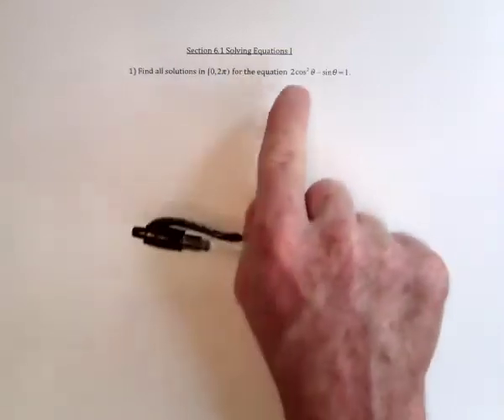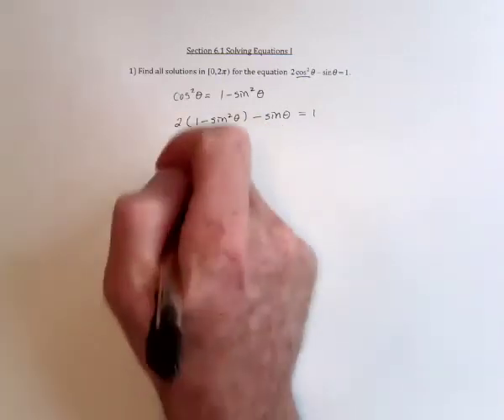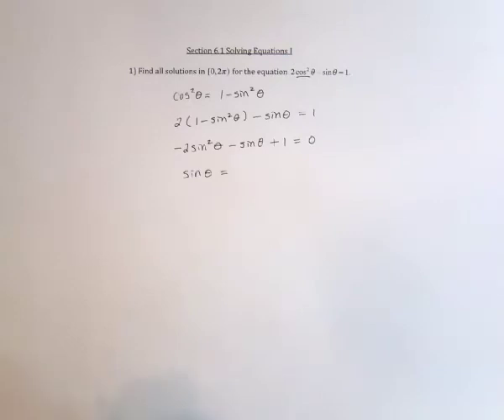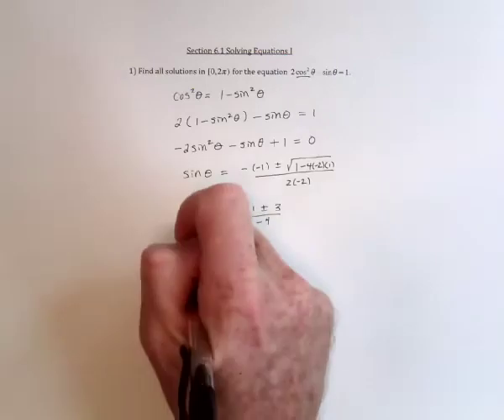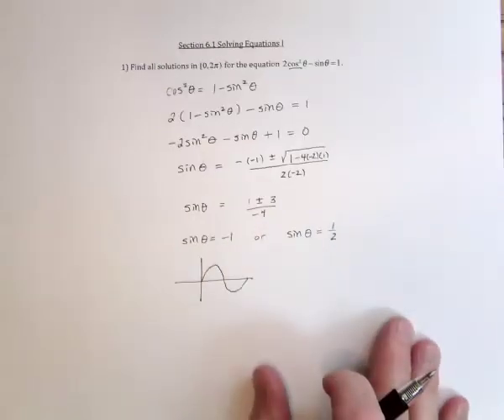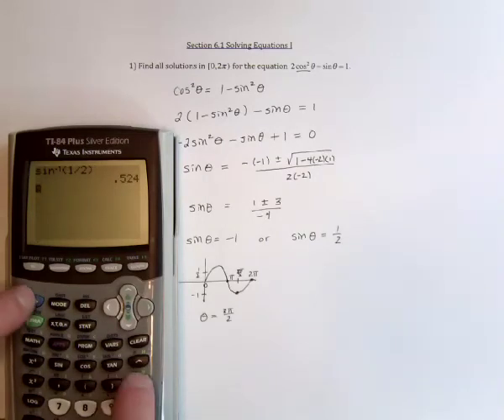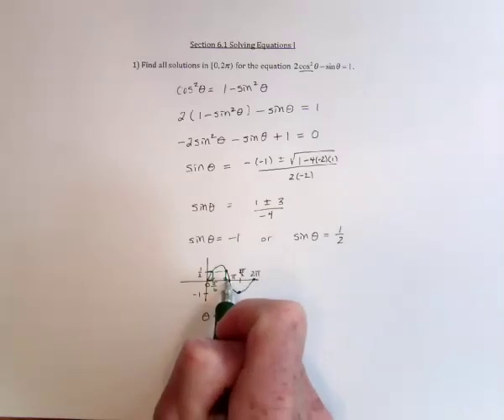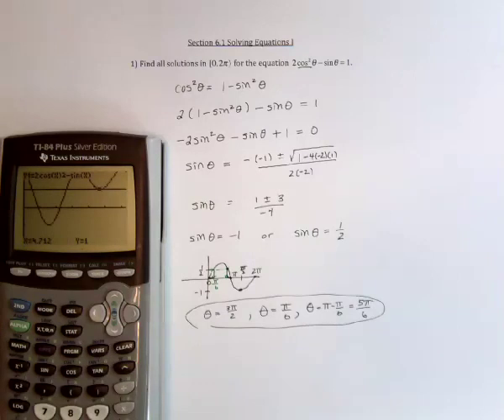6 1 1 Solving Equations I